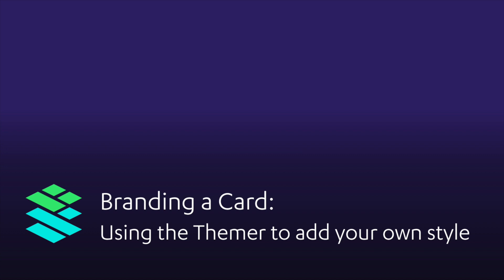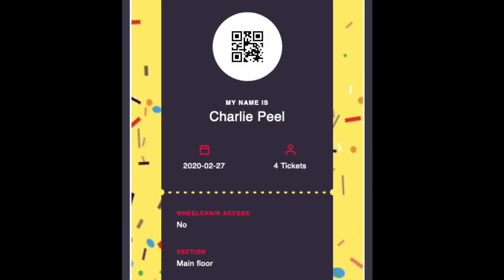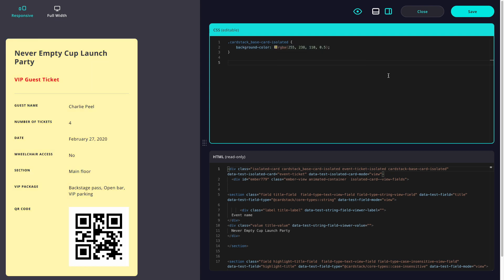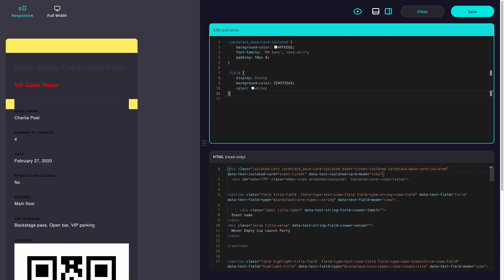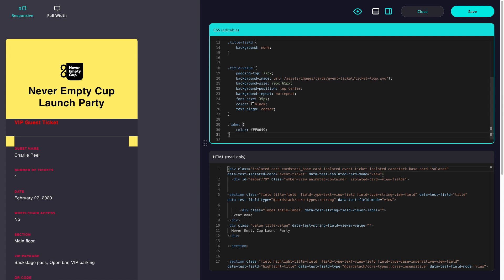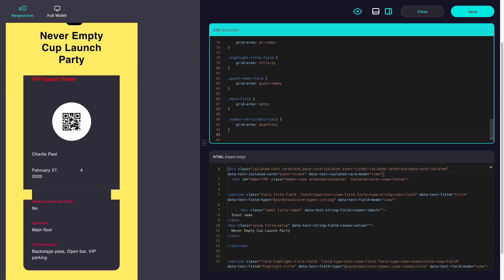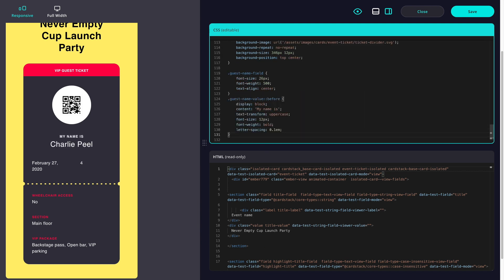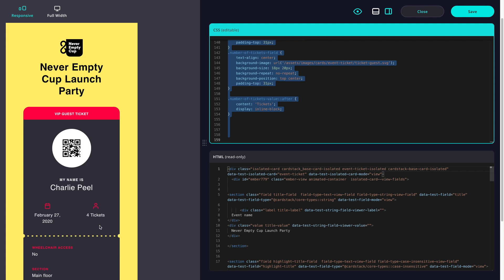Branding Cards with the Cardstack Themer - Cardstack Developer Series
Cards can be styled to look exciting, unique, and on-brand. This can be achieved by choosing background colors (with a built-in color picker), changing fonts and labels, customizing the spacing, inserting logos or icons, and rearranging the layout.

Learn from Cardstack engineer Jen Weber how you can create your own custom themes. As you write CSS, you can instantly preview the results, using the in-browser Cardstack Themer—which is an integral part of the Cardstack Builder.